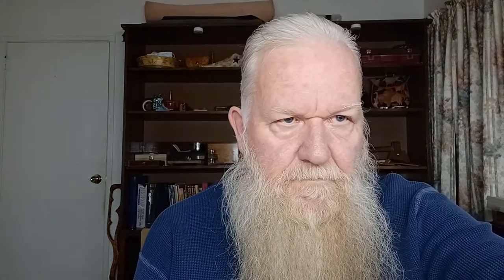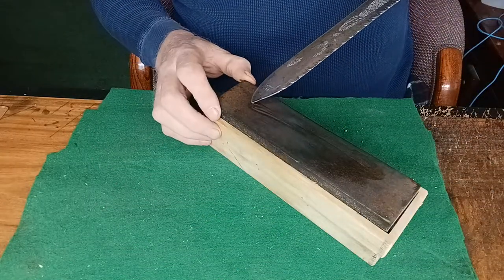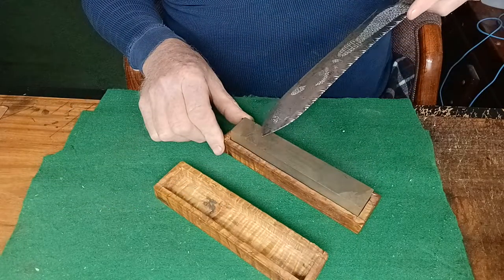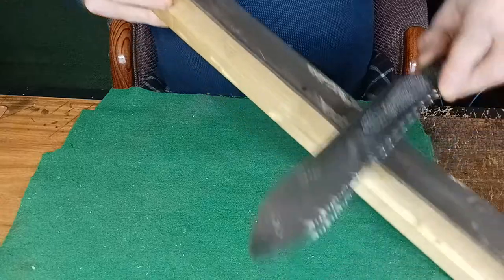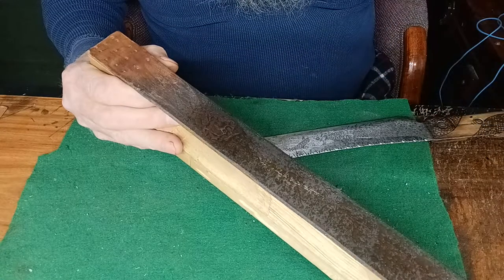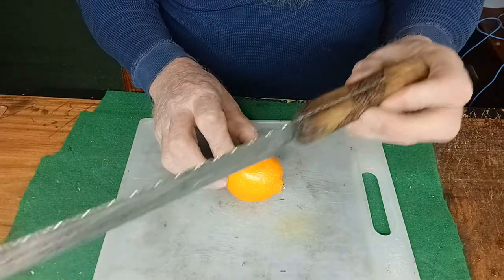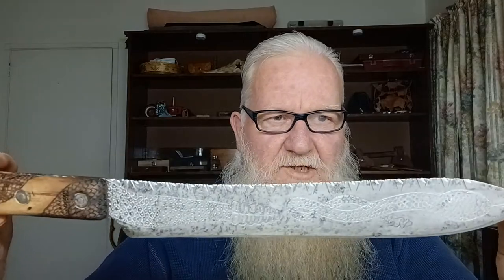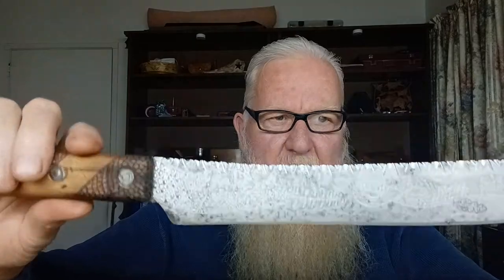December 28, 2021,,, Old Knife Restoration,, Pt 6 ,,, Sharpening ,,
done with the old knife had to put the edge back on,, it looks good & cuts good,, Life Is Good,,